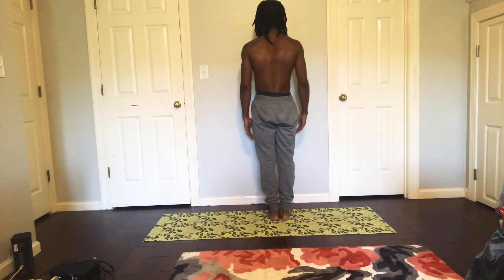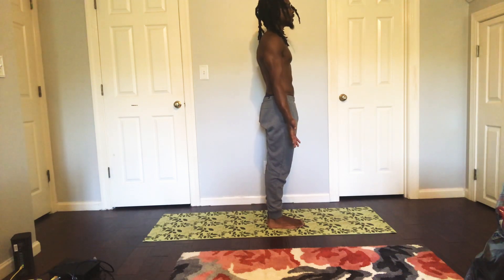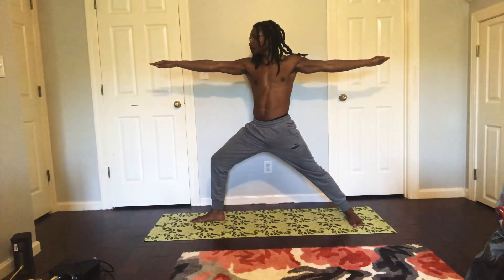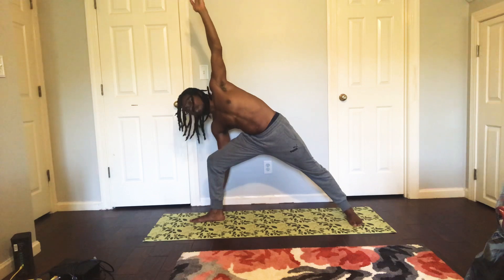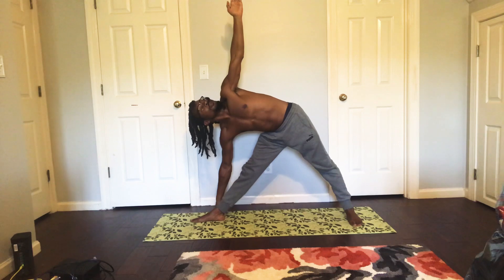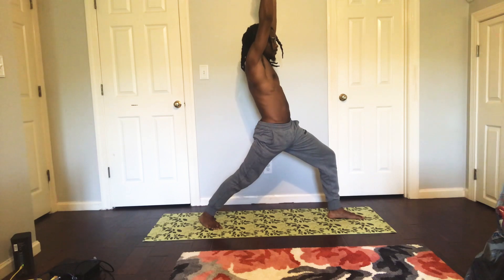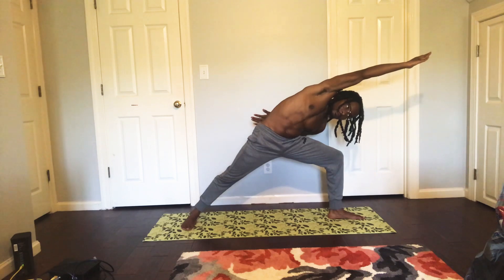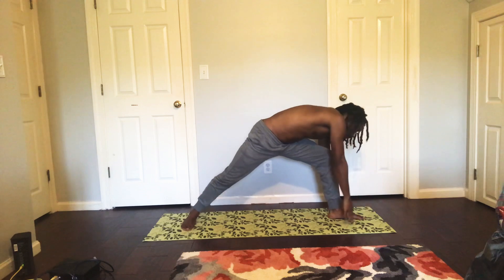Yoga Alignment and Form Breakdown Pt. 1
What’s good people?

This video goes into the importance of proper alignment and form. These tips will help ensure proper alignment (for form and for the breath to flow effectively), mental focus and most importantly prevent injury. I’ll be doing more alignment videos to come for more poses to make sure those that follow the channel and new comers can have proper guidance when getting you to flow.

Namaste! 🧘🏾‍♂️🙏🏿